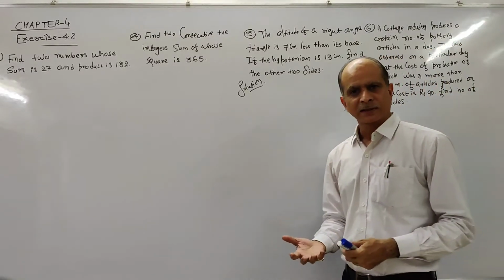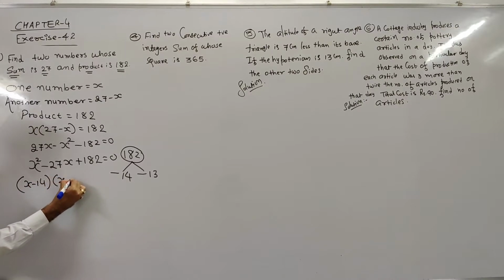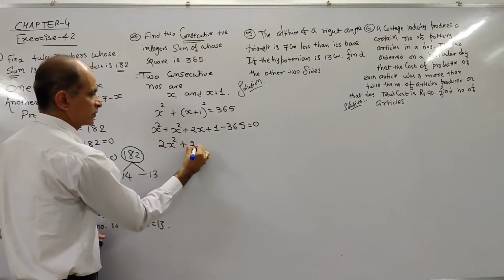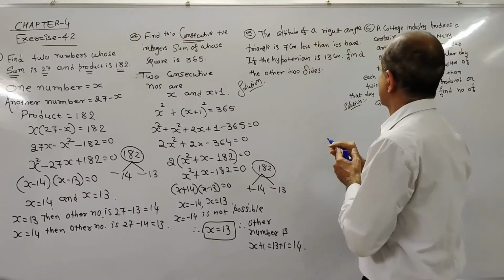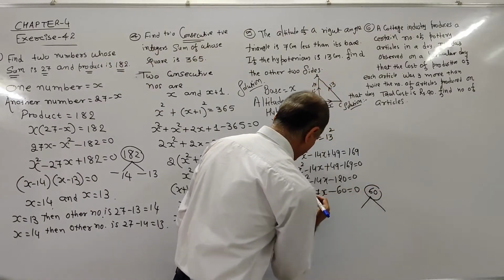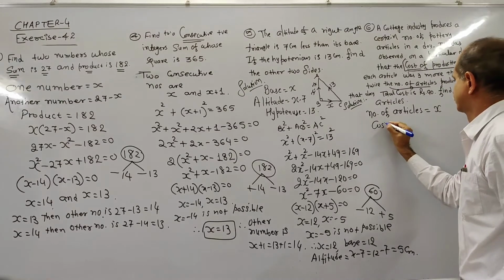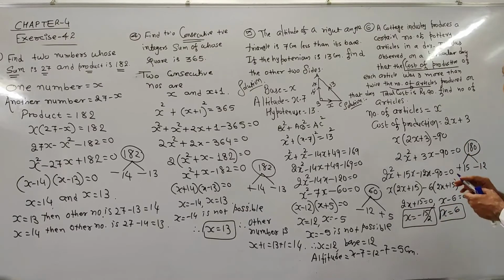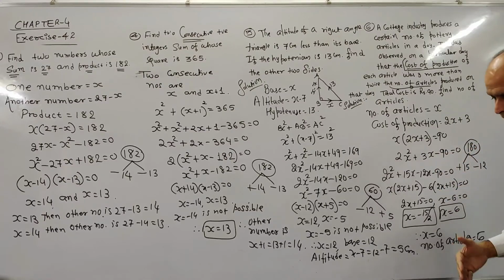1151. Std-10,Mathematics,Chapter-4,Part- 4| Vidyut Board Vidyalaya | BHAGYESH THAKKAR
Std-10,Mathematics,Chapter-4,Part- ,Vidyut Board Vidyalaya , BHAGYESH THAKKAR